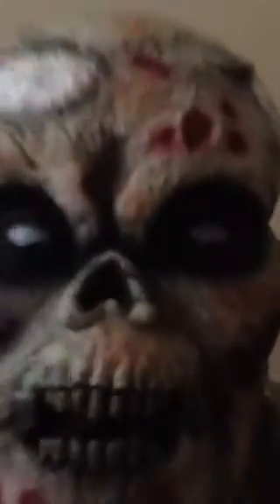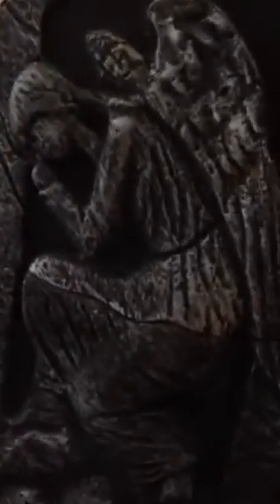Pop Up Zombie •With Tombstone• Setup